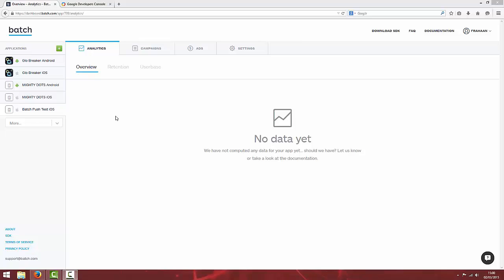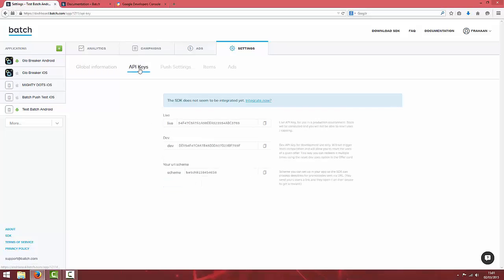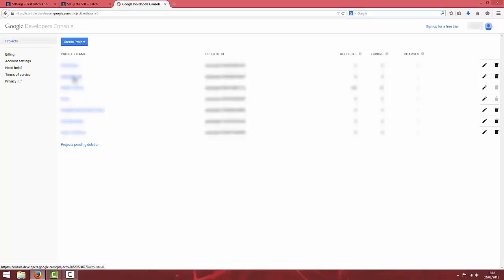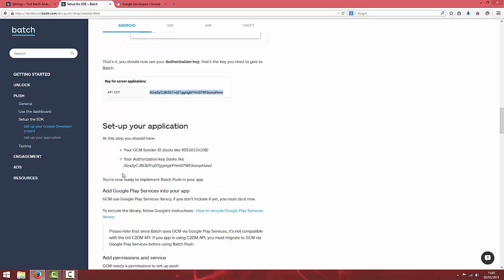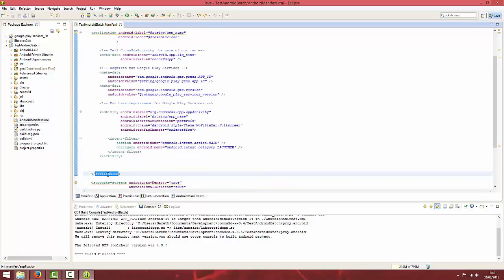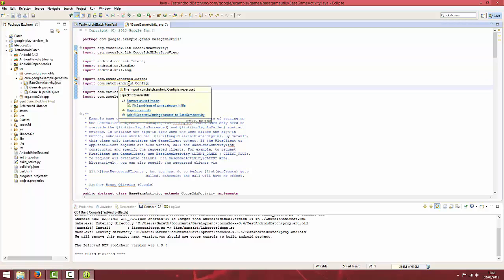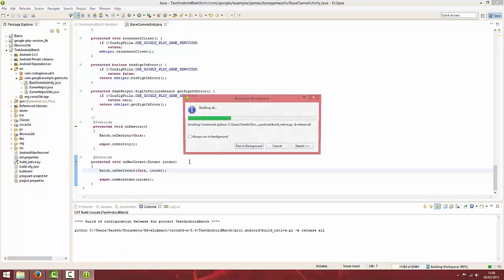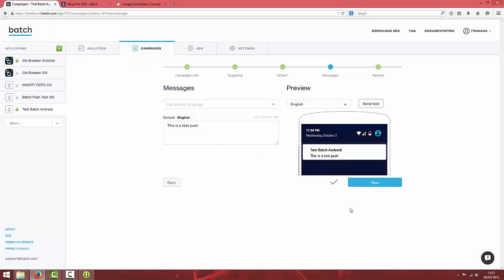[Android] - Cocos2d-x Push Notifications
Documentation [need to be signed into your account]